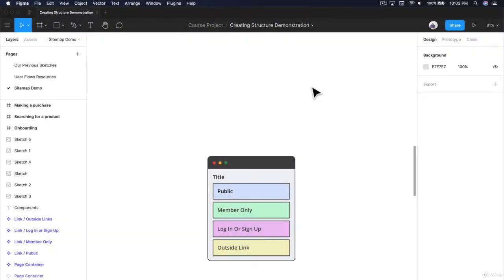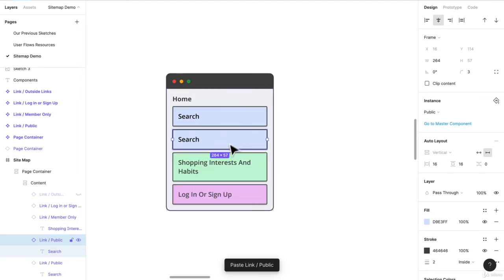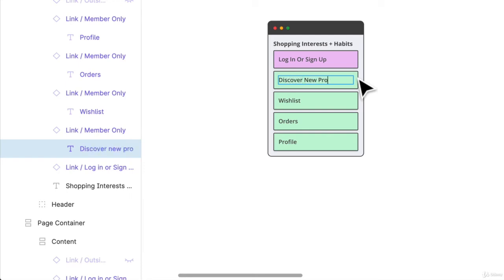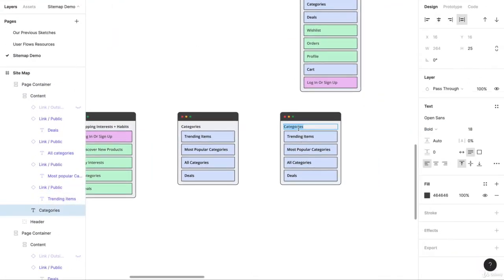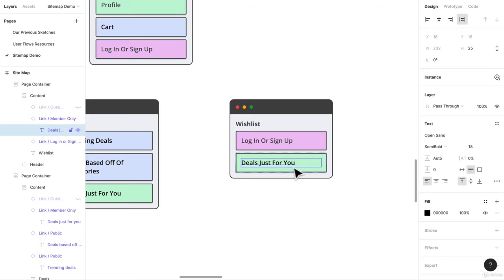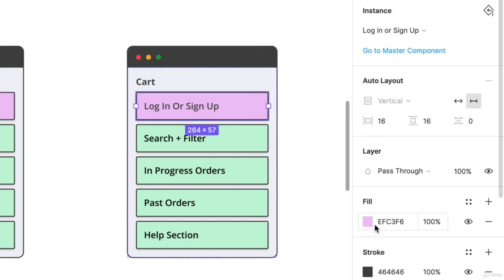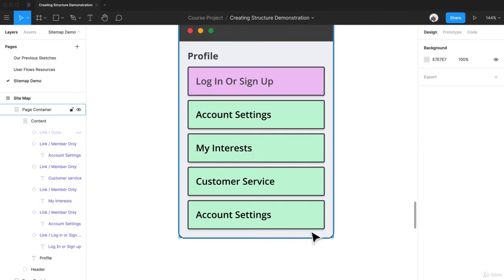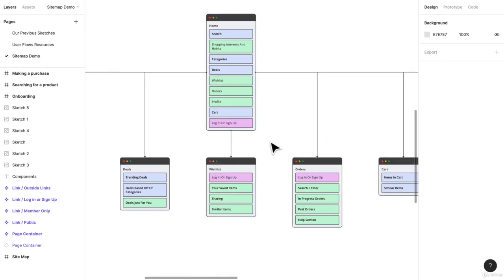Creating A Sitemap